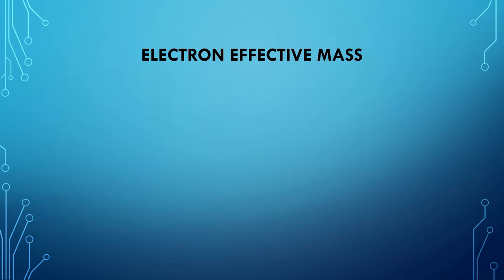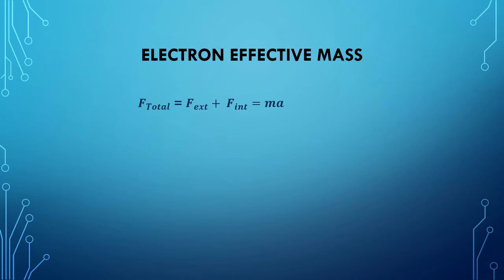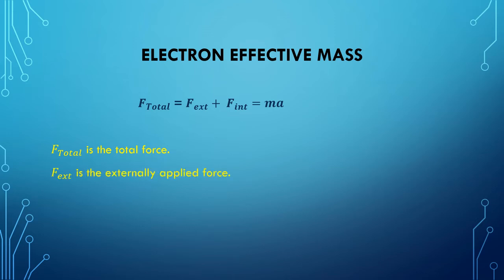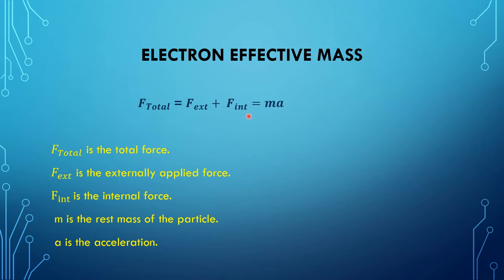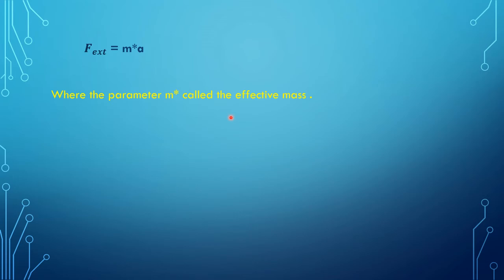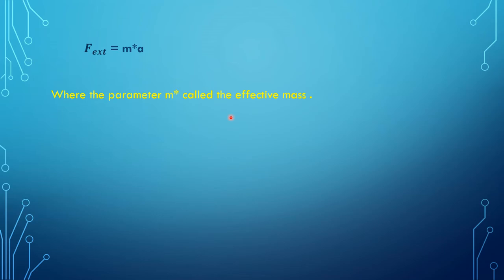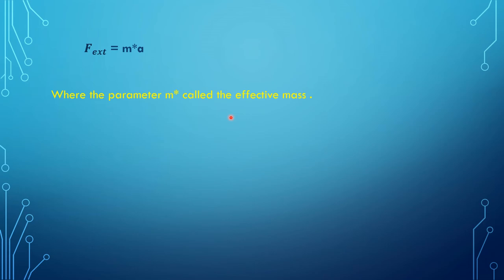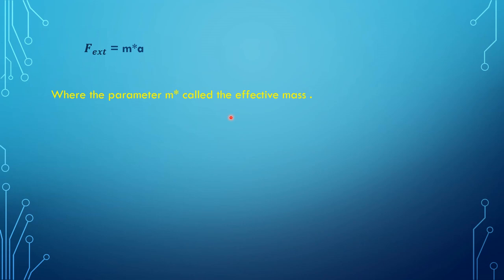Lecture-81 Electron Effective Mass of Semiconductor. Electronics Science, Paper-II. UNIT- I.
Hey, in this video I have explained the introduction part of the semiconductor device, and the basic concept of electron effective mass of semiconductor device of paper -II NTA UGC NET & WB SET exam for Electronics Science subject.